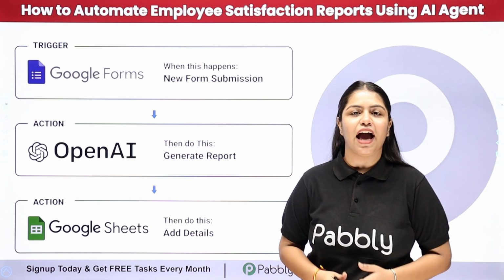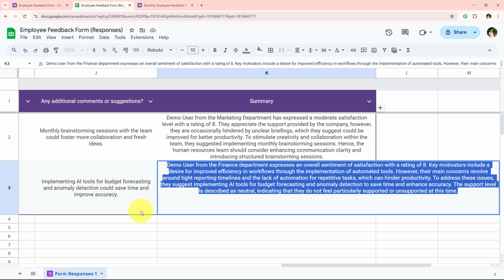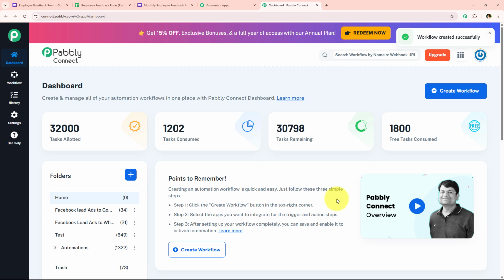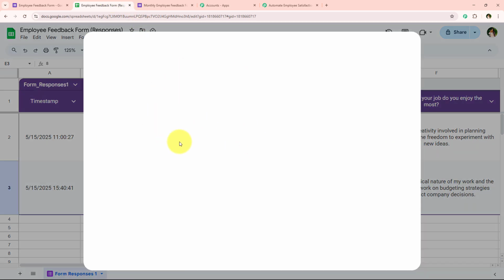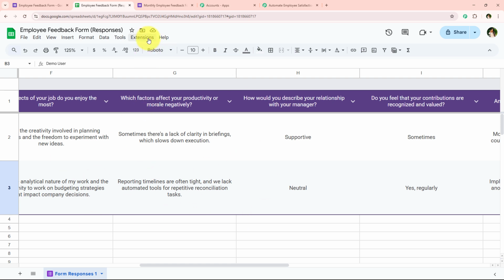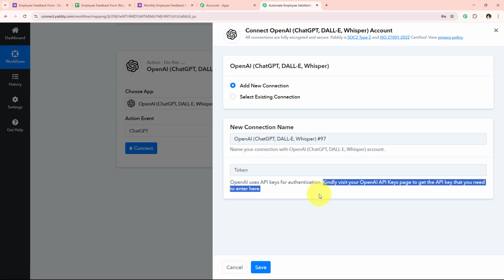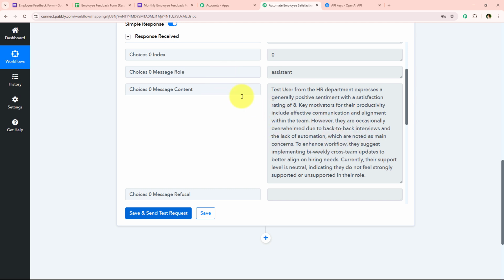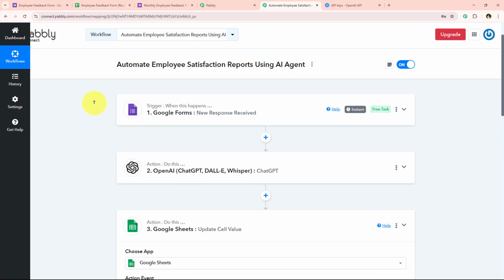How to Automate Employee Satisfaction Reports Using AI Agent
In this video, you'll learn how to automate employee satisfaction reports using an AI agent. We’ll explore how to utilize AI tools for gathering and analyzing employee feedback, ensuring that your reports are both insightful and actionable. Pabbly Connect simplifies this process by seamlessly integrating your AI agent with other tools, automating data collection and report generation without any manual intervention. This automation not only saves you valuable time but also enhances the accuracy and efficiency of your employee satisfaction assessments.

Use Case:-

An HR department collects employee satisfaction survey responses via Google Forms. Each new submission is added to a Google Sheet. An AI agent then processes the individual responses using OpenAI to generate a personalized satisfaction summary report for each employee. The report includes sentiment analysis, key feedback themes, and suggested action items for HR. The summaries are saved in a new Google Sheet or automatically compiled into a Google Doc for easier sharing with managers—streamlining feedback interpretation and helping foster a healthier work environment.

Benefits of Pabbly Connect:

1. Automation: Save time, money, and resources by automating tasks.

2. Integration: Connect various web services to create efficient workflows.

3. Security: Enjoy industry-standard security for your data.

4. Scalability: Easily add new applications and services to your workflow.

5. Cost-effective: Choose from plans suitable for different business sizes, with no charges for internal tasks.